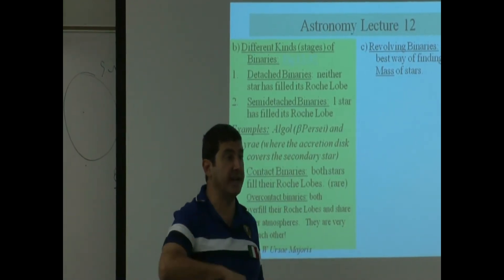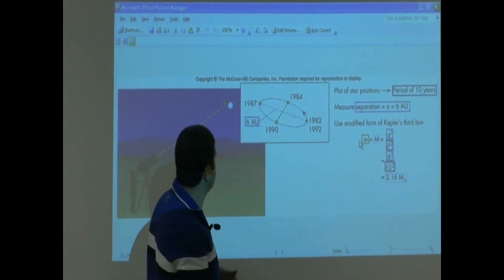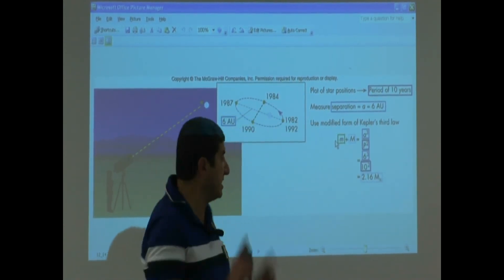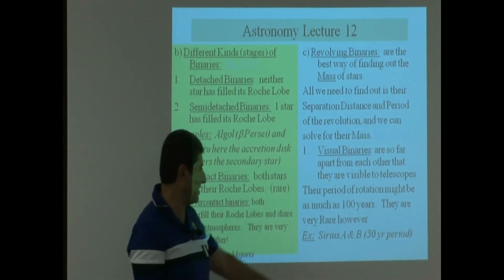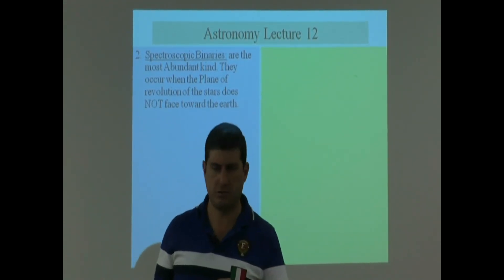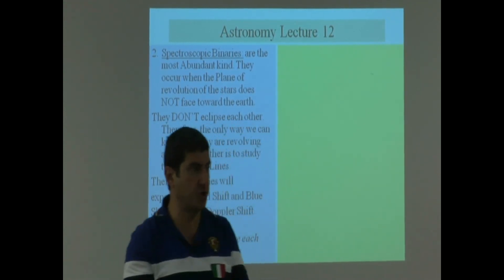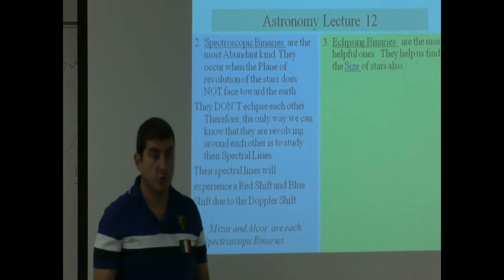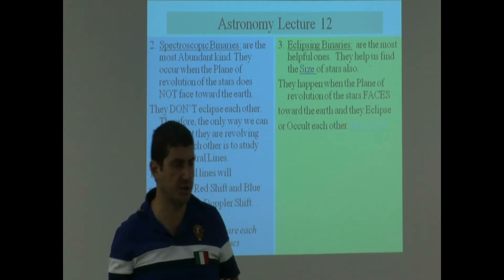Lecture 12a (Revolving Binaries)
This video describes what are the different kinds of Revolving Binary stars and how they can be used to calculate the mass of the stars and in the case of Eclipsing Binaries, the size of stars also.  Examples of each type are also provided.